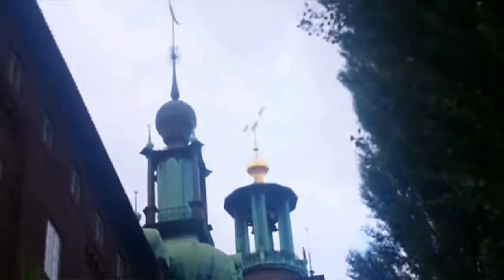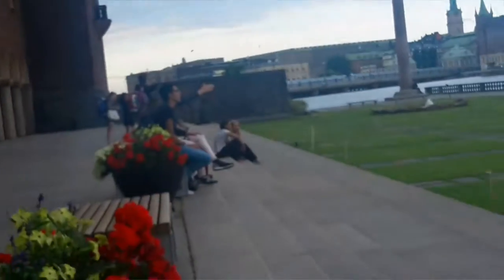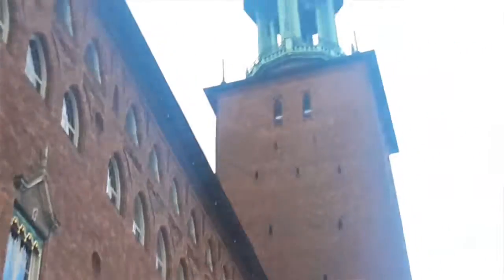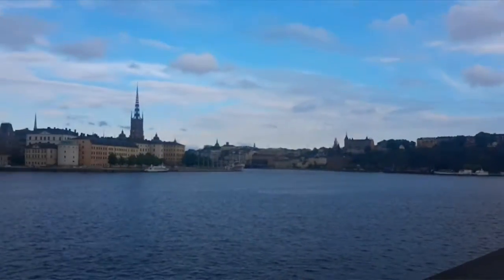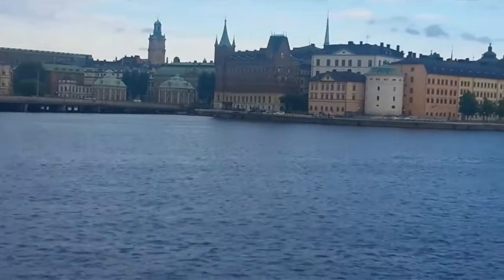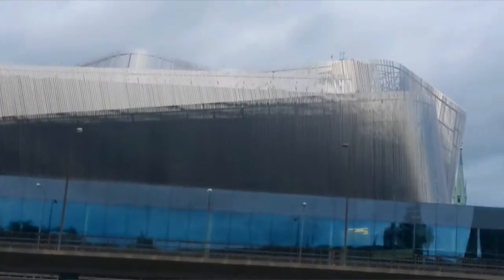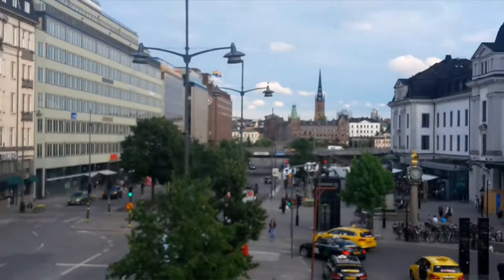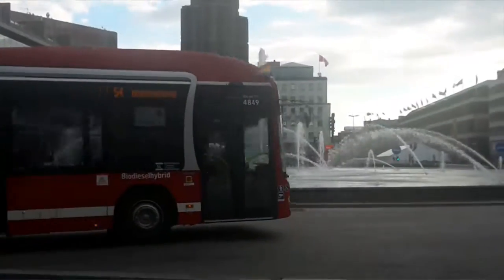STOCKHOLM SWEDEN View. ( Part 1 )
The beautiful history about Stockholm.
Relax and enjoy the tour.